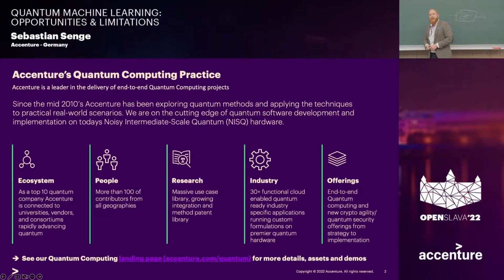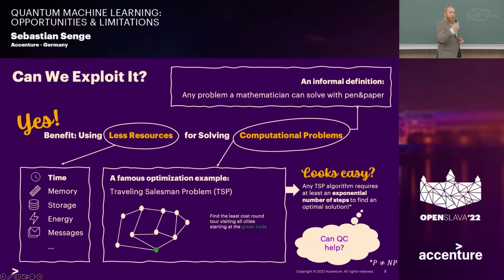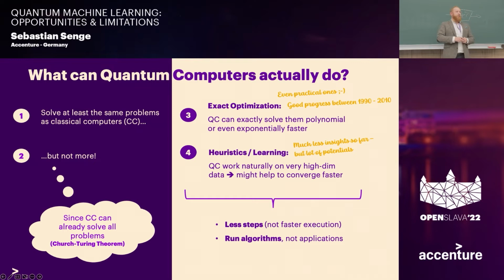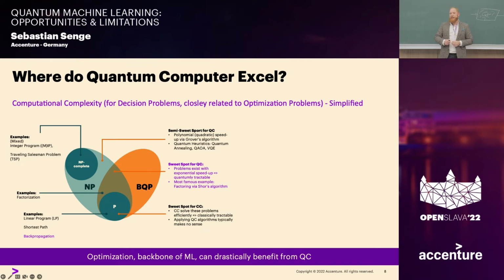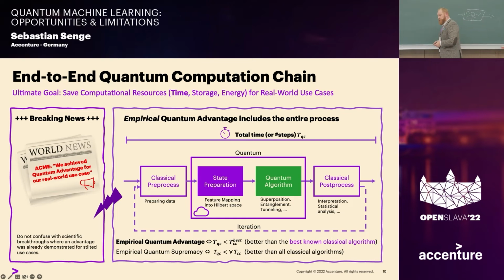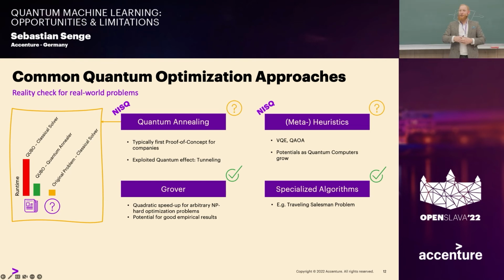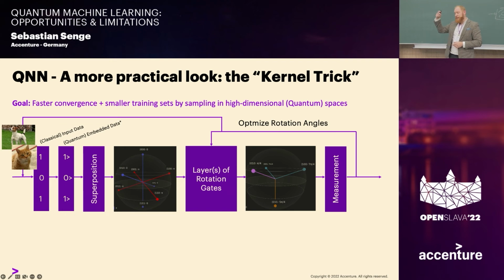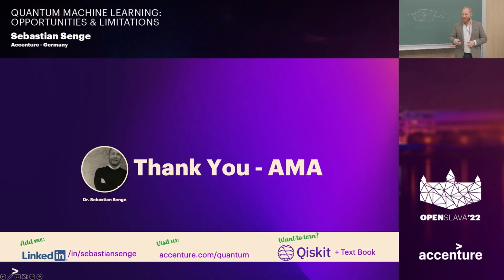3 - QUANTUM MACHINE LEARNING: OPPORTUNITIES & LIMITATIONS - SEBASTIAN SENGE - ACCENTURE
Quantum Computing (OC) has the potential to be a key technology of the 21st century. Quantum Machine Learning (QML) is a rapidly emerging field that could lead to significant speed-ups in machine learning use cases. This talk will discuss chances and barriers.